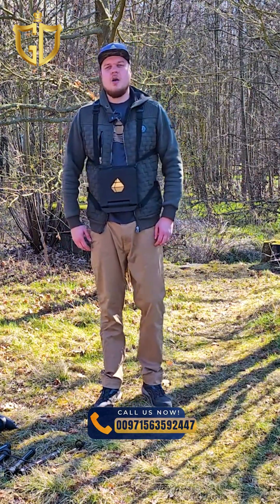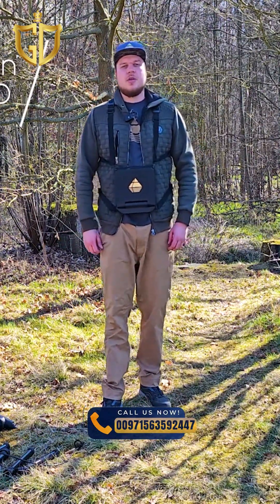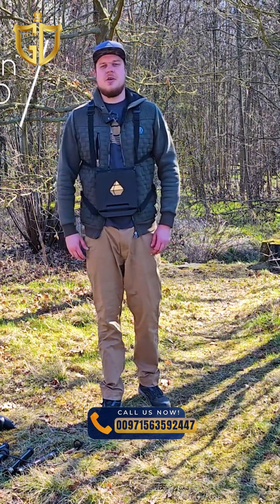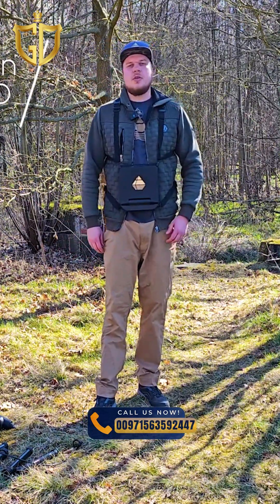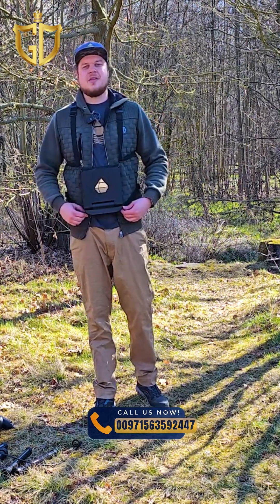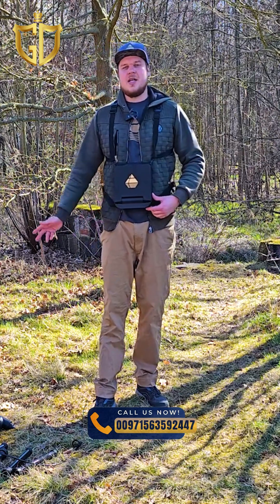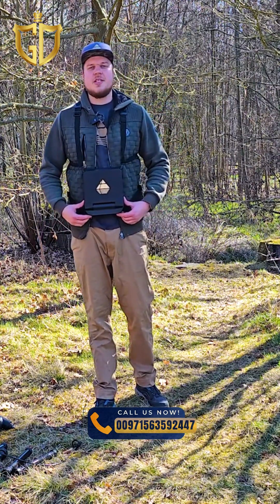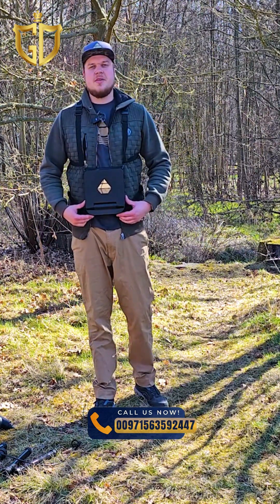Set Up for Perfect Scans | Learn the ZigZag Scan Method | OKM eXp 5500 Tutorial | part 1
Get ready to scan like a pro – putting it together the right way is important!

Before every scan, it’s important to set up the eXp 5500 correctly. In this short video, we’ll show you how to assemble it step by step for the best results out in the field.

🕵️‍♀️ OKM eXp 5500 – Real-Time 3D Imaging for Underground Exploration🥇🔥

✅ The OKM eXp 5500 is a high-tech detector that combines VLF and 3D Ground Scan to accurately find metals, minerals, and objects underground. It's perfect for treasure hunting, archaeology, and geological work. It shows 3D images in real time, giving you detailed information about what’s below the surface. Whether you're looking for treasure, tunnels, or hidden spaces, this tool is great for all depths. It's easy to use, lightweight, and built to give you reliable results in the field.

Main Features:
▶ Multi-Sensor 3D Ground Scan & VLF Metal Detection with the ability to discriminate between different materials
▶ Detection Depth: Can find objects as deep as 25 meters (82 feet)
▶ Uses: Great for archaeology, treasure hunting, and detecting underground cavities
▶ Modes: 3D Ground Scan, Magnetometer, VLF Metal Detection
▶ Detects: Artifacts, military items, treasure chests, cavities, tunnels, and jewelry